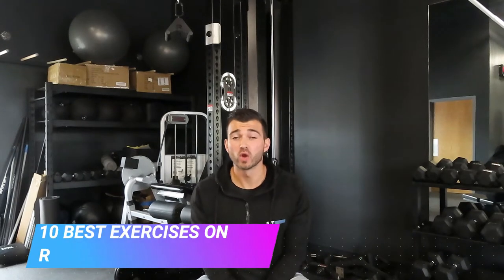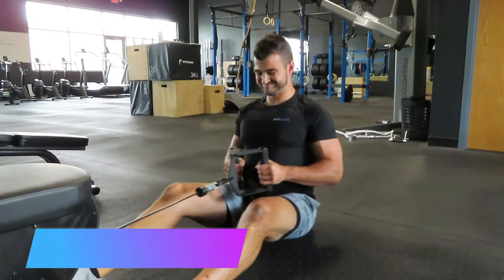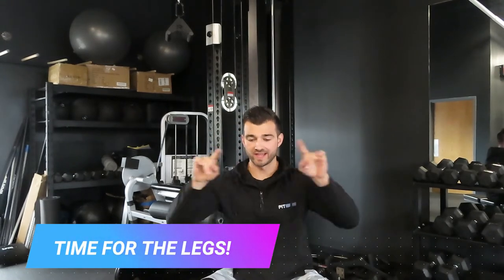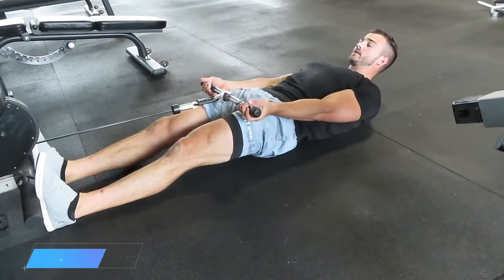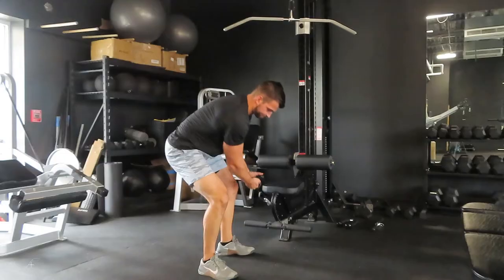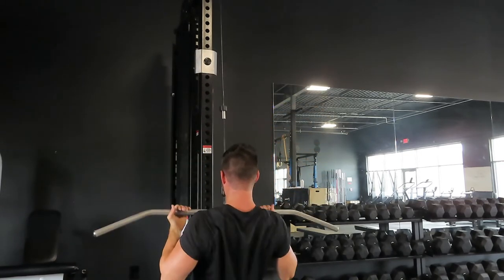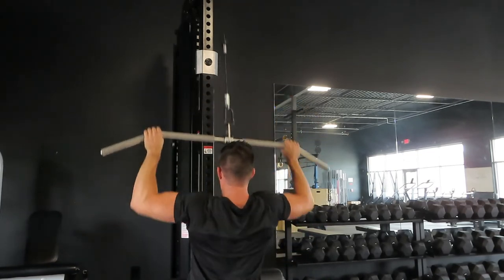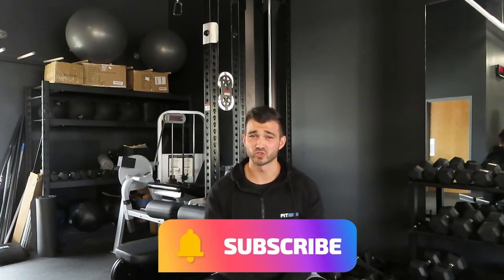ROGUE LAT PULLDOWN: 10 BEST EXERCISES ON THE ROGUE LP-2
In this video I run you through 10 new exercises that you can do on the Rogue LP-2 Lat Pulldown!

Follow link below for my review of the Rogue LP-2 Pulldown